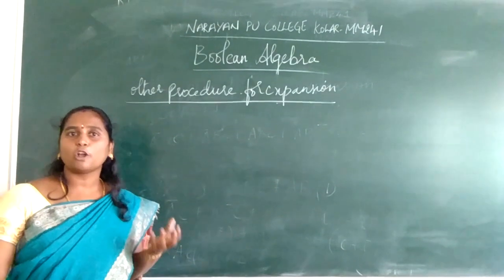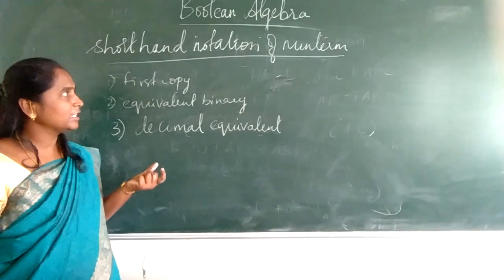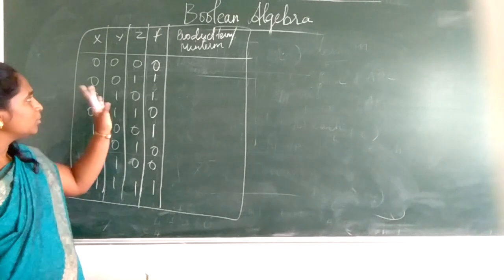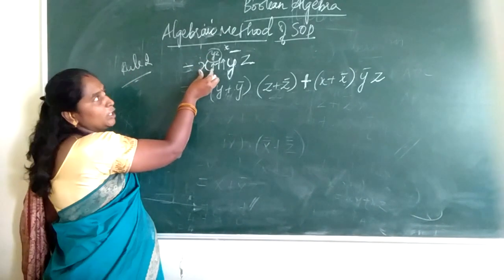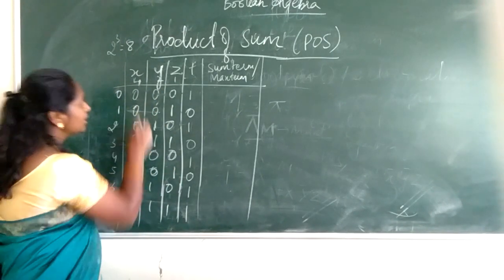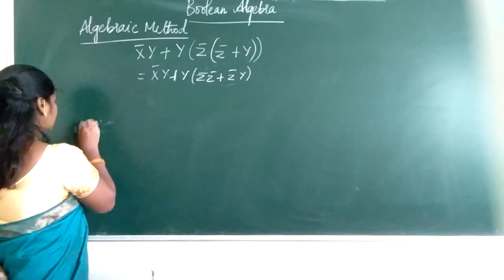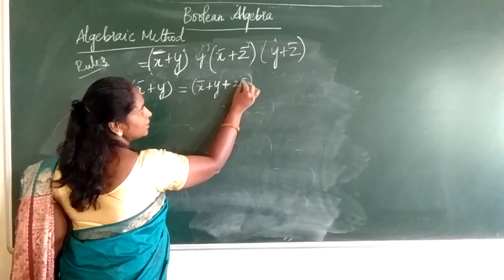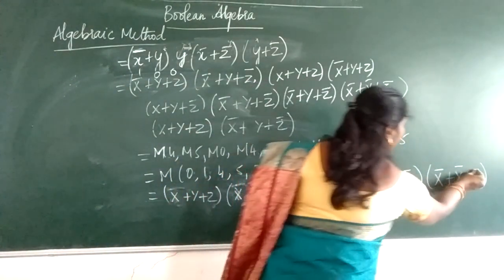2nd PUC - COMPUTER SCIENCE - BOOLEAN ALGEBRA - PART - 8